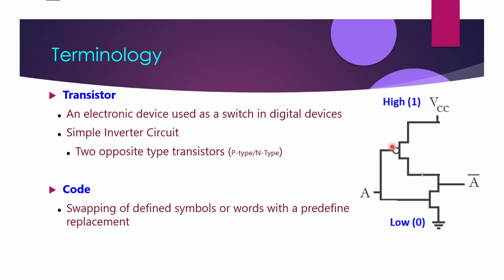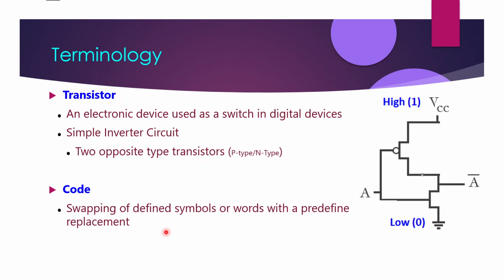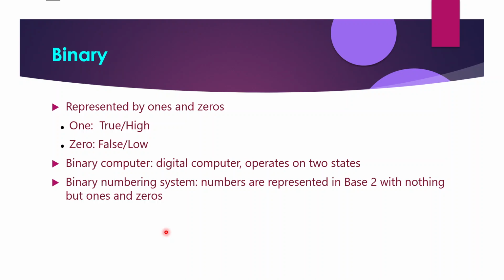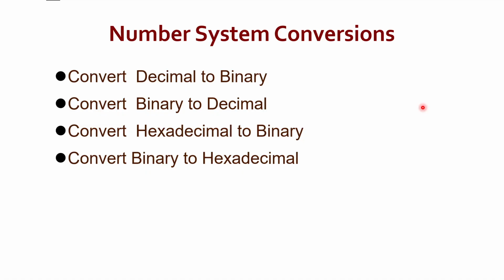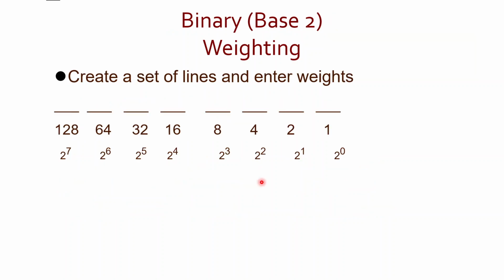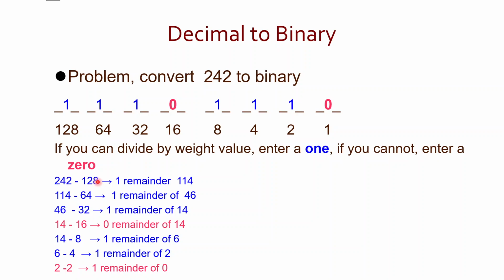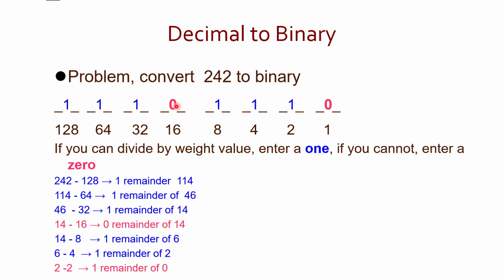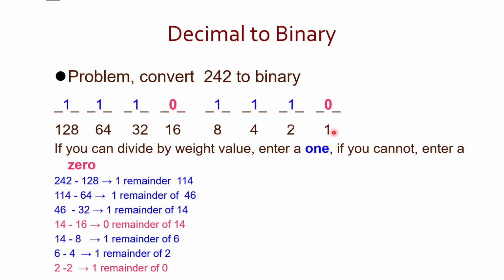IIoT Lecture Module 3: Binary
Discusses Binary including converting Decimal to Binary